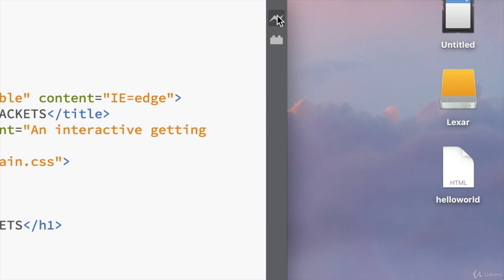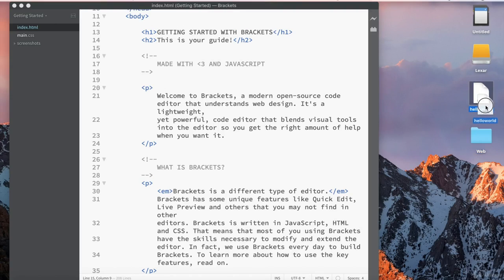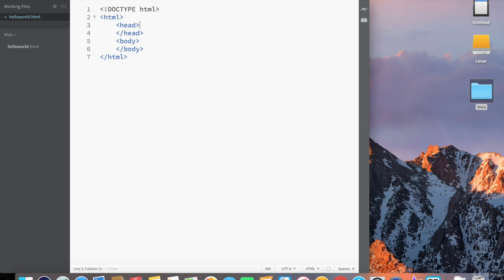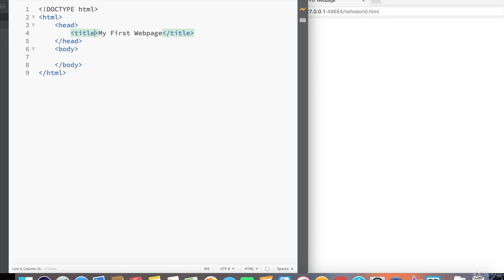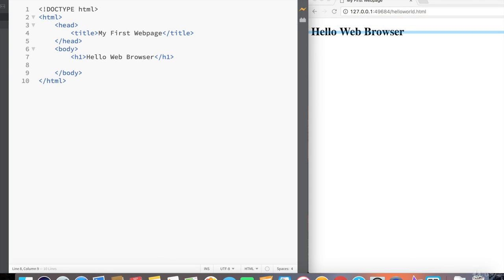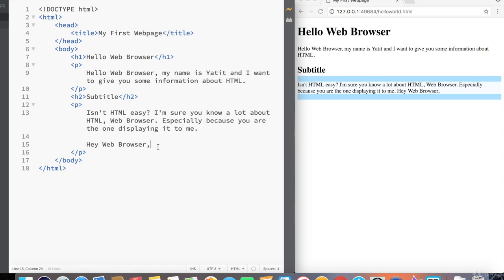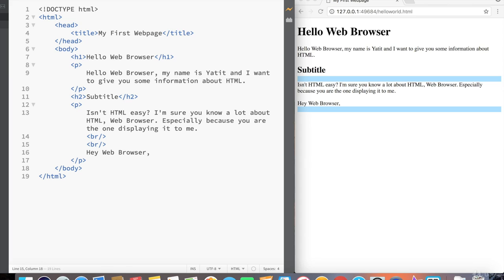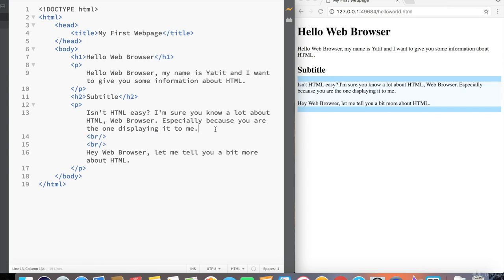HTML5 Crash Course For Absolute Beginners 3 /23 Headings, Paragraphs, and Breaks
Course Details